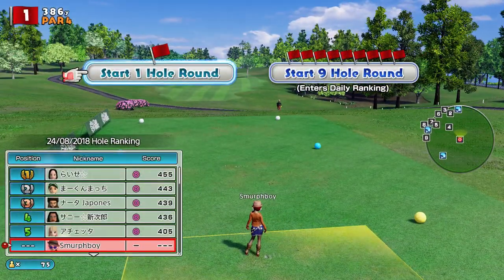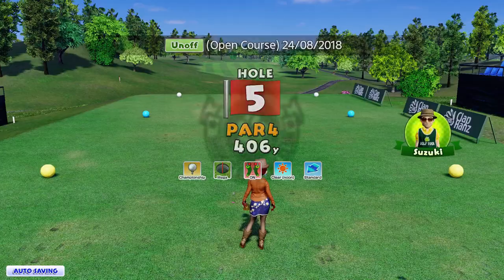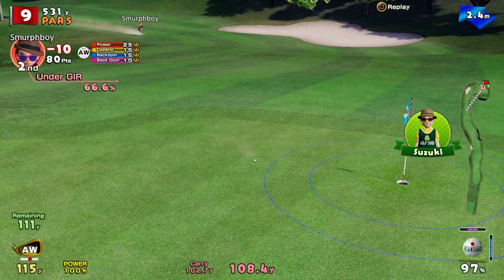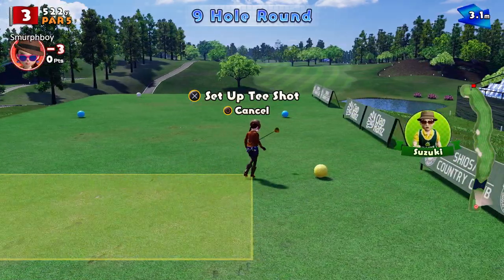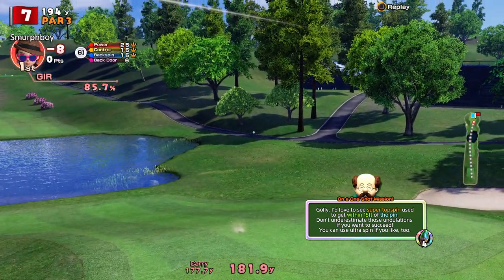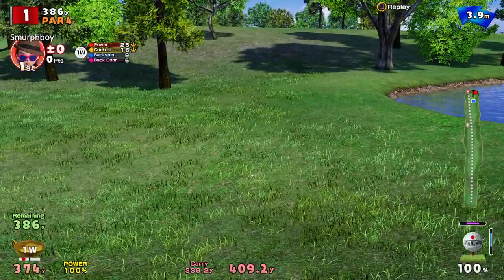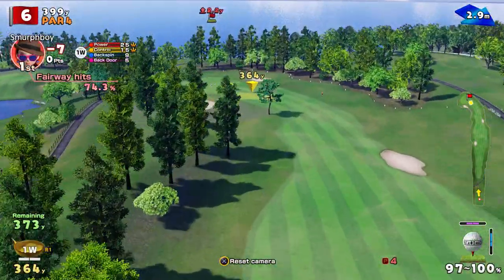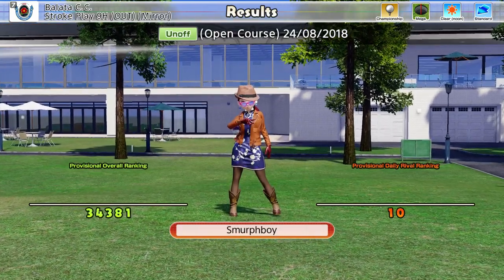Everybody's Golf (2017) PS4 | Balata Country Club (OUT) | Championship tees | Mega cups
Everybody's Golf on PS4. It turns out I can only score what I can score on here...